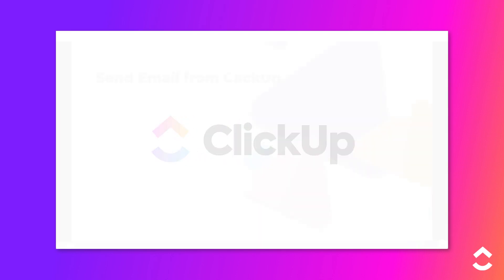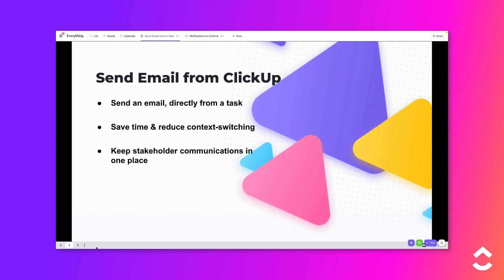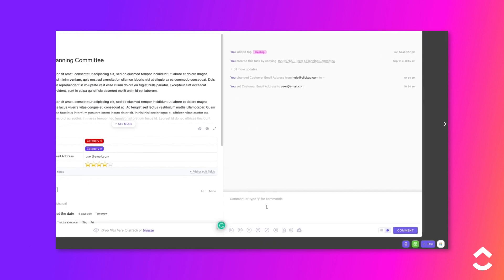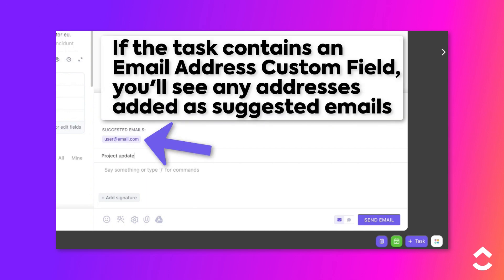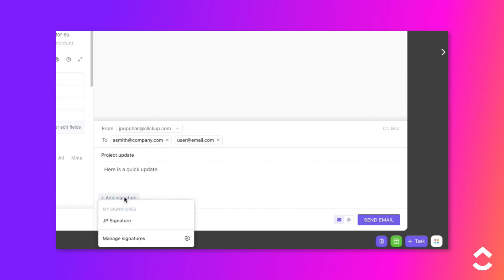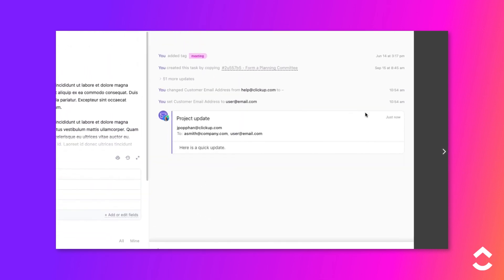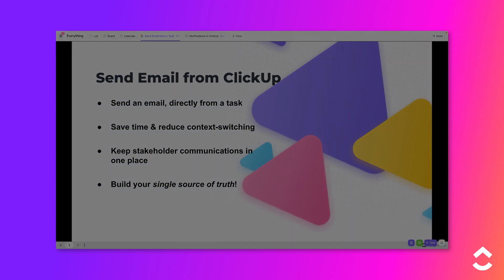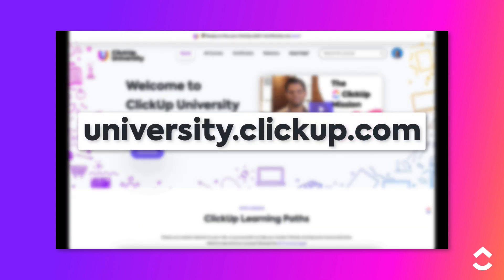Send Emails from Task Comments (ClickTips)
Do you want to send emails directly from ClickUp tasks? Learn how to send email directly from task comments so you can become more productive!